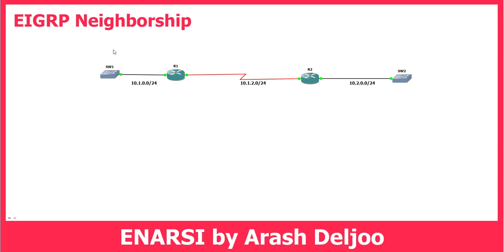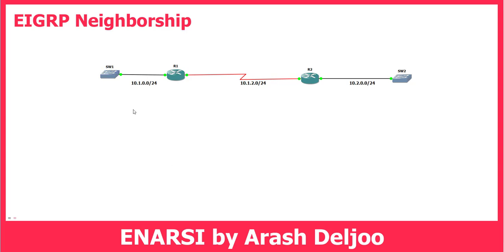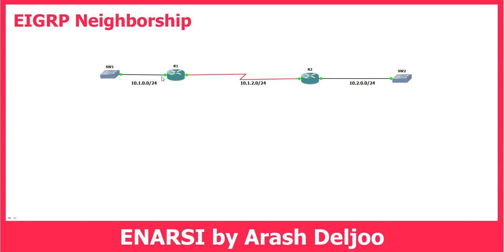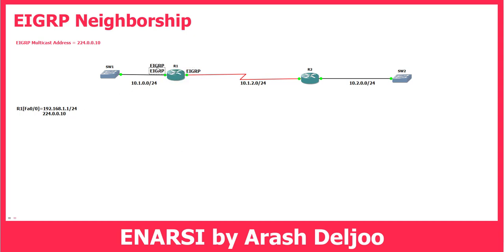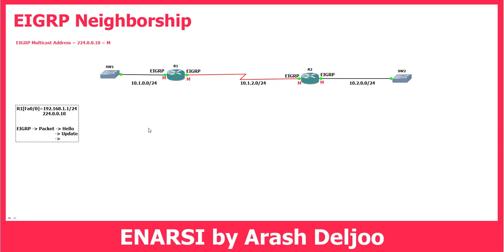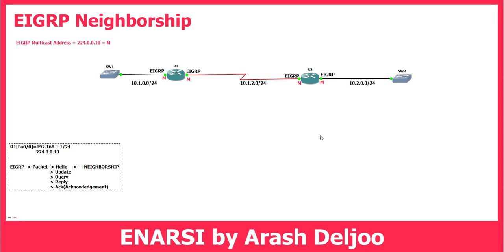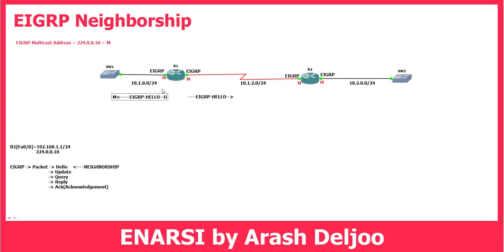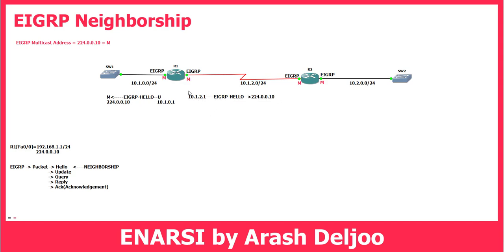8 ENARSI - EIGRP Neighborship Process by ArashDeljoo - P1/10